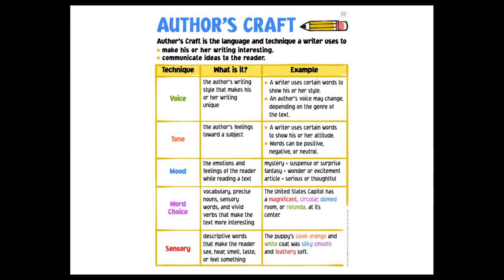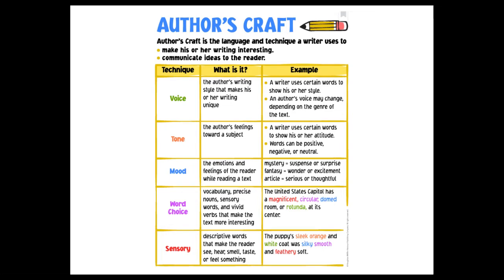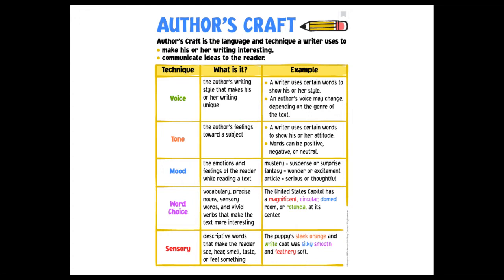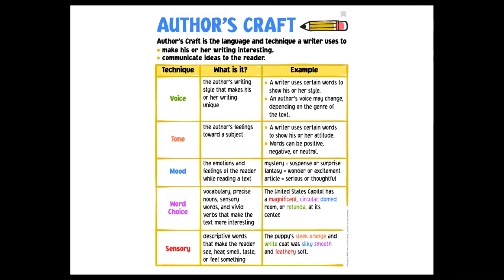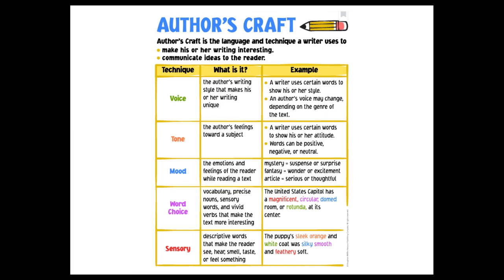4th Grade ELA 6.3.4 Author's Craft